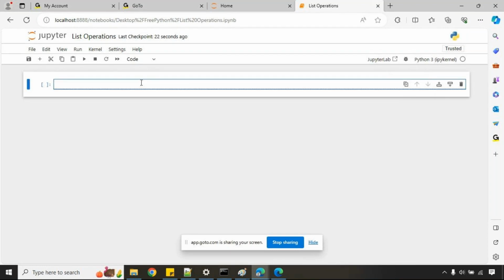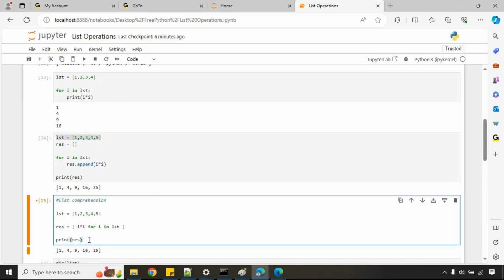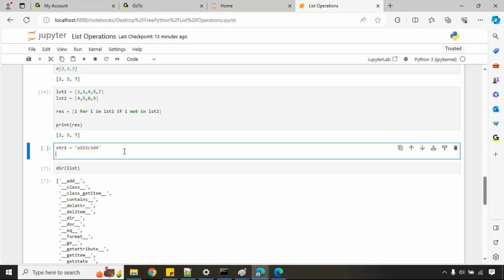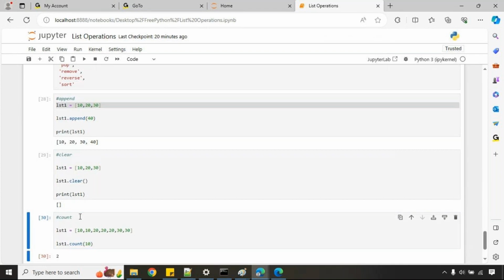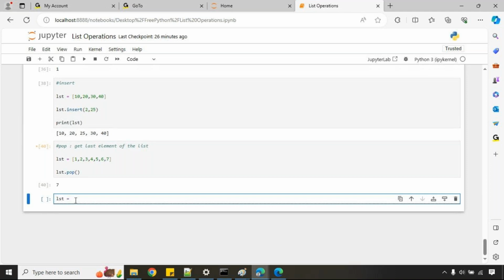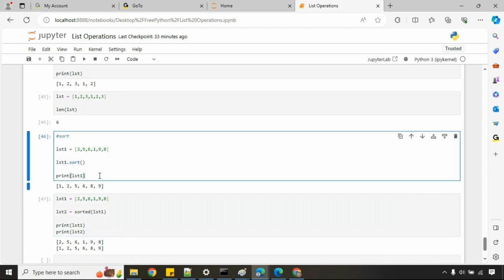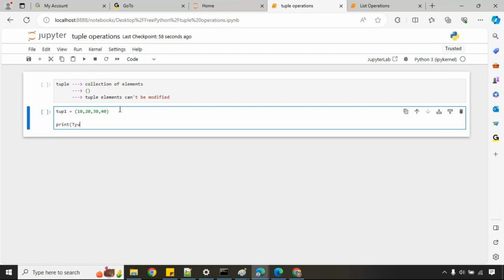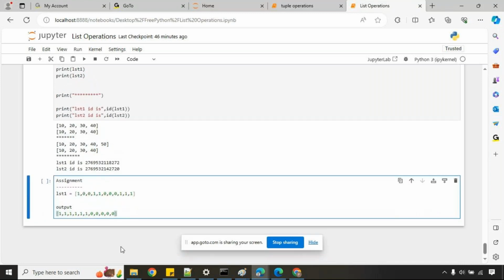15. List, Tuple Operations